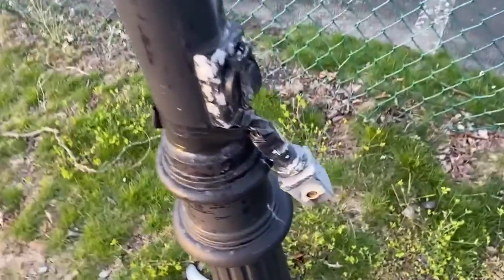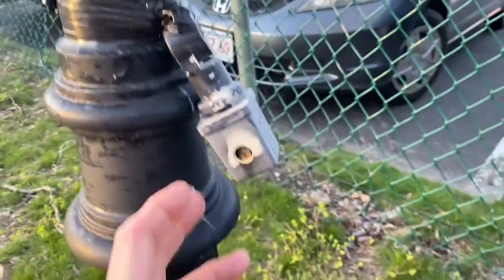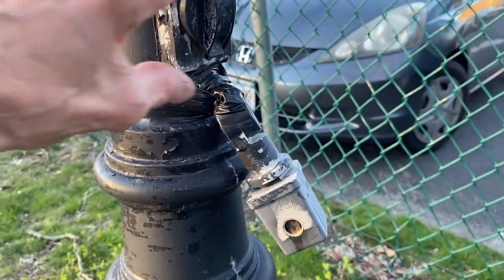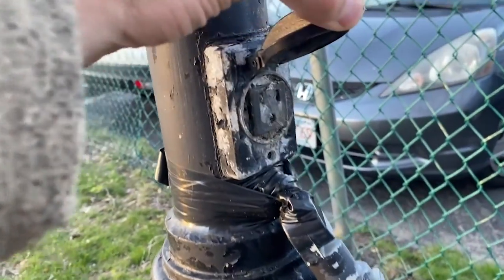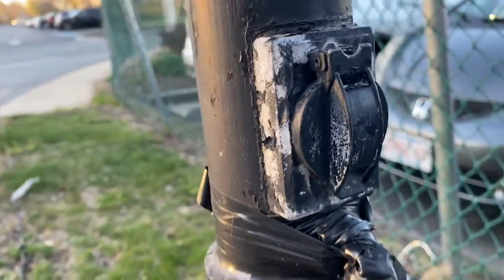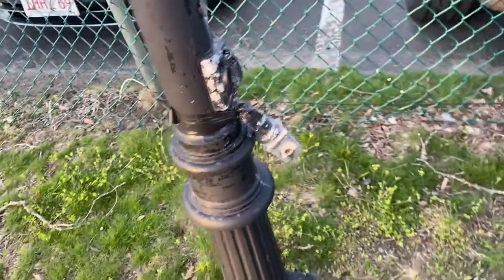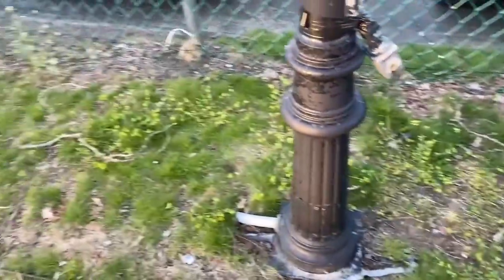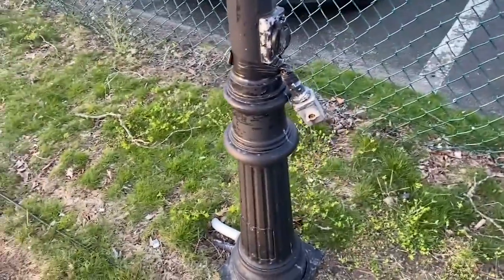Moving Violations Video No. 268: Older Installation with Current Code Violations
In this episode, Russ shows us some violations at a light pole location. The photocell unit is broken and dangling on the side of the pole by its wiring. The tape used to try and secure it to the pole is a violation of Sec. 110.12(B). In addition, the PVC conduit at the base of the pole also violates the cover requirements of Table 300.5.